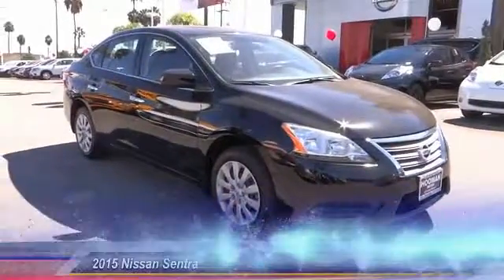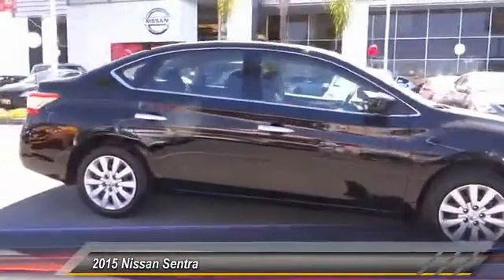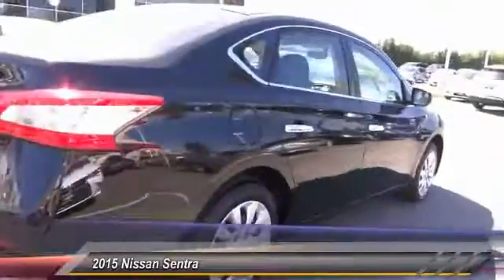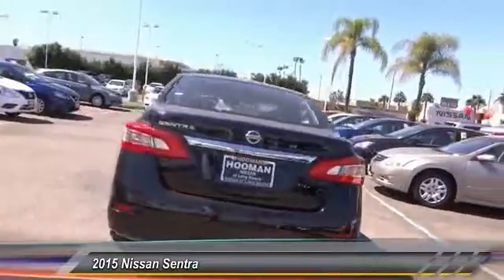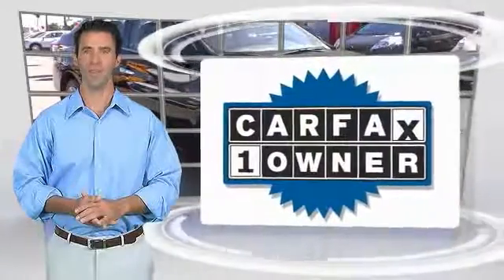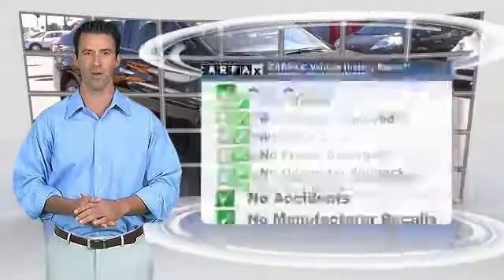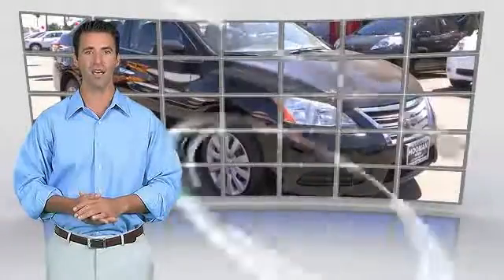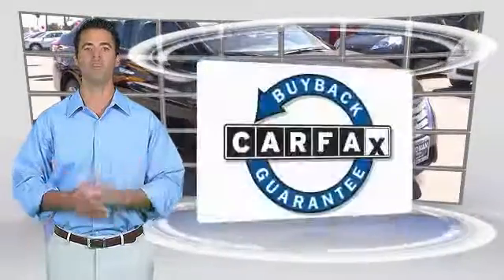2015 Nissan Sentra LONG BEACH,GARDENA,DOWNEY,TORRANCE,LOS ANGELES PRN738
2015 Nissan Sentra S

Hooman Nissan
1800 East Spring Street

HOOMAN NISSAN PROUDLY SERVING LONG BEACH, GARDENA, DOWNEY, TORRANCE, LOS ANGELES, AND SURROUNDING SOUTHERN CALIFORNIA LOCATIONS. THIS BLACK 2015 Nissan SENTRA IS EQUIPPED WITH A Engine: 1.8L DOHC 16-Valve 4-Cylinder, AUTOMATIC TRANSMISSION, AND RECEIVES AN ESTIMATED 29 City/39 Hwy MPG. 2015 Nissan SENTRA S ONLY 14 Miles! This 2015 Nissan Sentra Xtronic CVT S is just the Fuel- Freindly Sedan youve been searching for! When you buy this Sentra with ONLY 14 Miles from Hooman Nissan you will receive FREE for LIFETIME VIP Benefits: FREE LIFETIME OIL CHANGES, FREE FLAT TIRE REPAIRS and FREE LOANER VEHICLE!!! This Super Black Beauty offers an Estimated 40mpg on the Highway which is sure to give you something to smile about! This Sedan has many features to impress like Power Windows, Power Door Locks, Remote Keyless Entry, Smart Auto Headlights, Carpeted Floor Mats, Adjustable Front Bucket Seats, Cloth Seat Trim PLUS a Telescoping Steering Wheel with Mounted Audio Controls and Mounted Cruise Controls! Transform your commute from Everyday to YAY as you turn up your favorite music via 4 Speakers through the AM/FM Radio, CD Player or plug your mobile device into the USB Port or Auxiliary Input Jack! Special Pricing means this Black Beauty with ONLY 14 Miles won't be waiting you for long! Come See What the BUZZ is All About at HOOMAN NISSAN of LONG BEACH Stock #: PRN738 | VIN: 3N1AB7AP5FY370915 | 2015 Nissan SENTRA S AIR CONDITIONING POWER WINDOWS TRACTION CONTROL Hooman Nissan